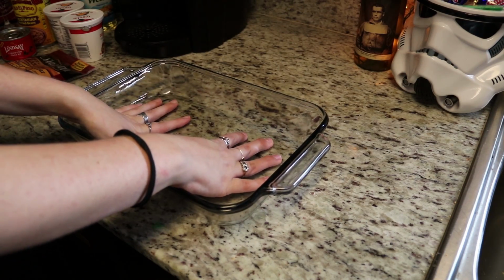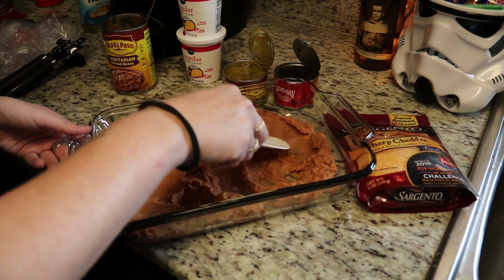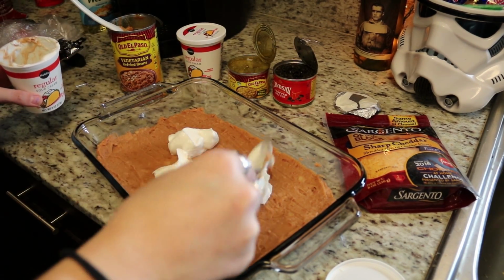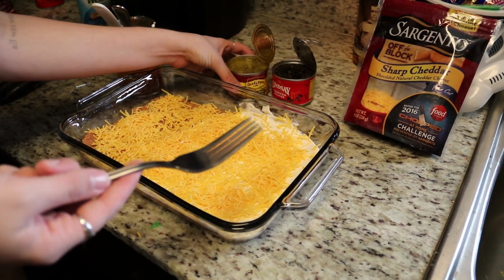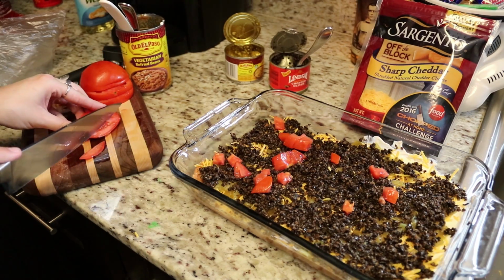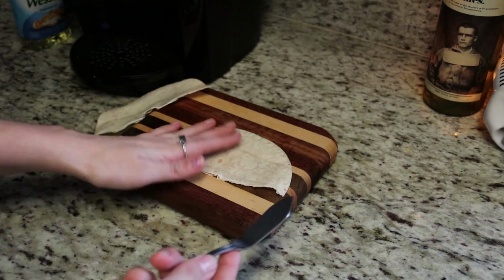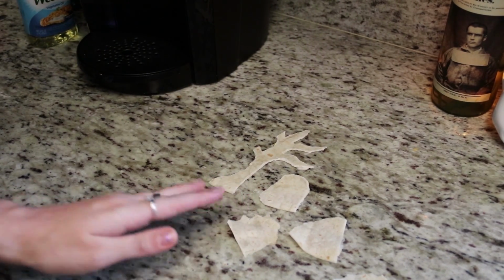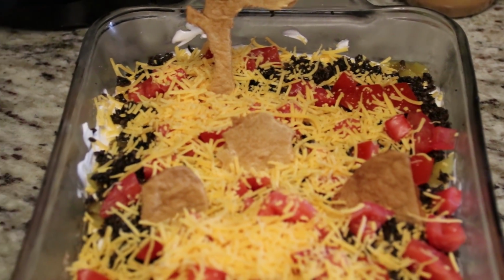Halloween Treats: Graveyard Taco Dip | 🎃31 Days of Vlogoween🎃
Make sure you open the description for some fun links! Hope you enjoyed learning how to make graveyard taco dip! Remember, you can add or take away any ingredients you want! Good luck!

Did you want to send me something?

S H O P M Y C L O S E T
M Y F A N D O M S T O R E
T H E A L T A R E G O S S T O R E

If you're still down here, comment "EEEEK"